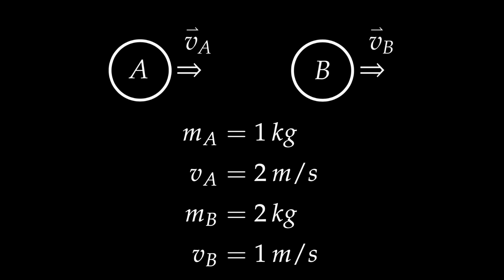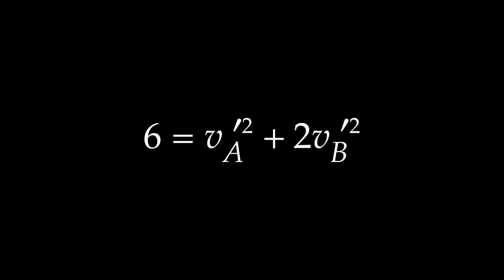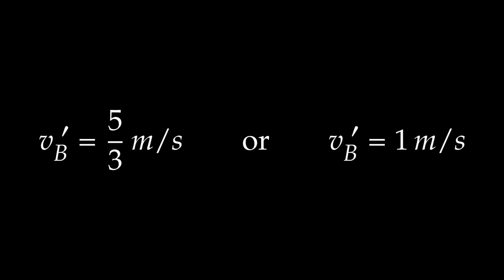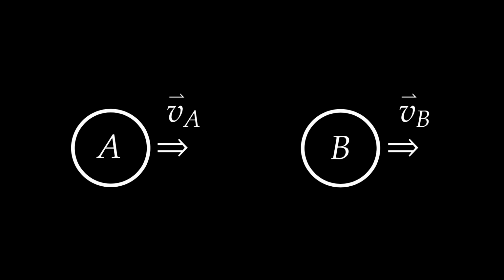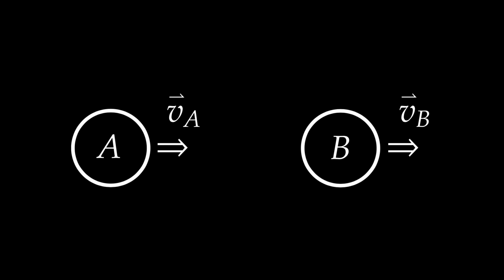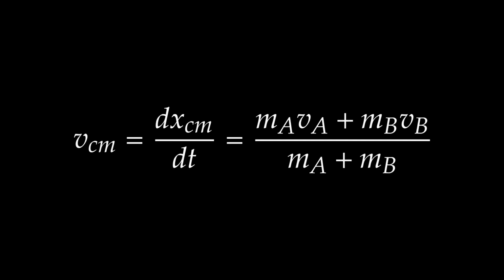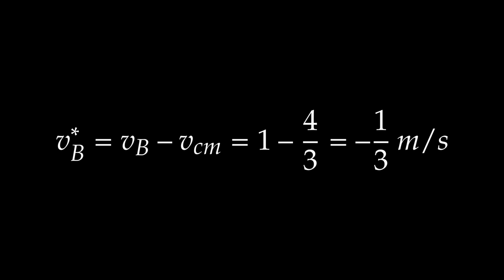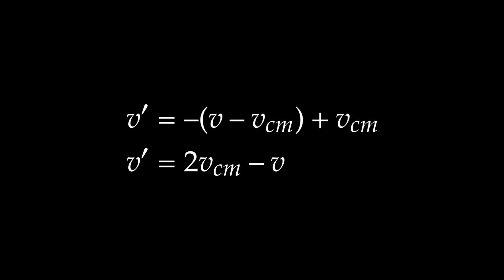Center of Mass Frame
I feel this lecture is special, and I always enjoy delivering it. I solve a simple elastic collision problem in a powerful way. Transforming to the center of mass frame of the system allows me to find the velocities after collision with very little algebra. More than solving the problem at hand, it demonstrates the power of choosing the correct coordinates for the problem.